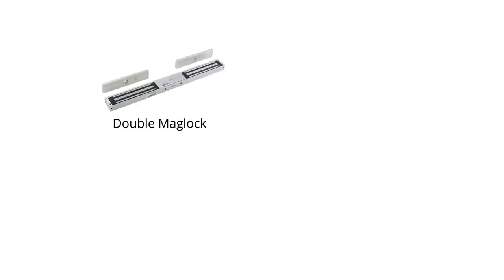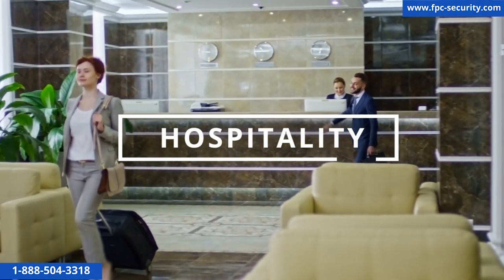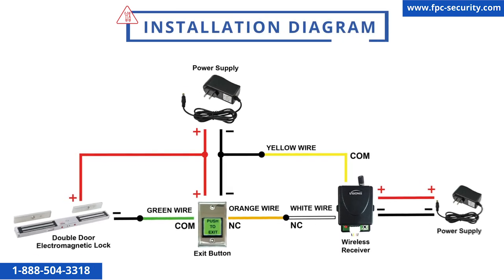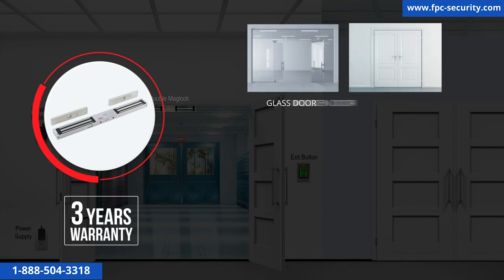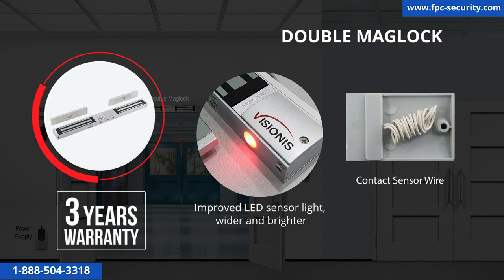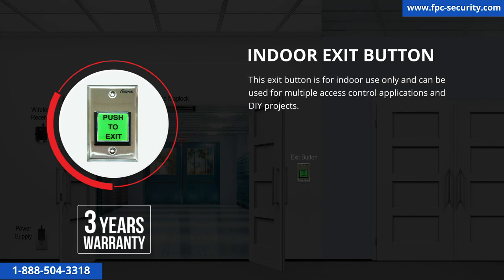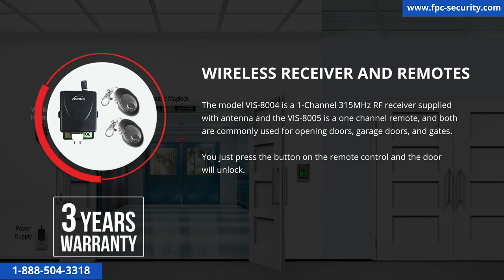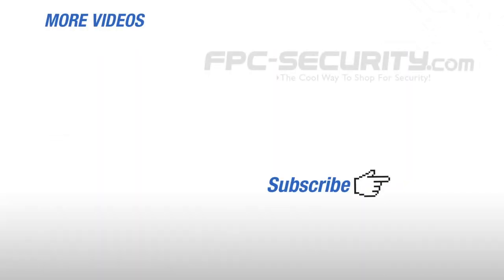Double Electromagnetic Lock for Access Control with Wireless Receiver and Remotes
This kit it is mainly used for customers that do not want to physically get up and open the door.

Kit includes:
(1) Double 600lbs or 1200 lbs Electromagnetic Lock with LED sensor
(1) VIS-8004 - 1 Channel RF Receiver 315MHz
(2) VIS-8005 - 1 Channel RF 315mhz Transmitter Remote Control
(1) VIS-7000 - Green Square Push to Exit Button for Door Access Control with LED Light
(2) VISCP100 - 12 Volt 1AMP Power Supply Transformer

This kit it is mainly used for customers that do not want to physically get up and open the door. With this system, you will be able to let people in by clicking on the wireless RF remote, the VIS-8005. The remote communicates with the wireless receiver, which can program up to 50 remotes, and it has a range of 160 feet.

There are two main features on the receiver that will allow you to program the wireless receiver in two different ways. The default function of the receiver is that when the power is on, the mag lock of your kit is locked and when you press the remote the maglock will unlock temporarily to open the door. The other function that the receiver has is the ON/Off feature. This feature is very similar to a light switch; when you program this option you would press the remote once and the door will unlock and remain unlocked until you press the button again. When you press the remote again, the door will then lock.

This magnetic lock system also brings an exit button that will allow you to exit from the inside of the door. Keep in mind that this exit button does not bring a delay meaning that you would have to press the exit button at the same time that you open the door.

__ABOUT FPC-SECURITY__
FPC Security is an online store for access control, surveillance CCTV and alarm products.